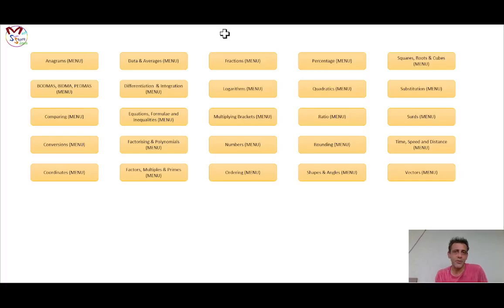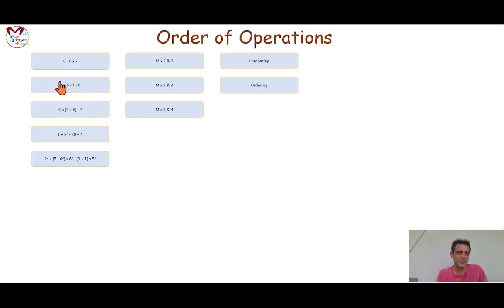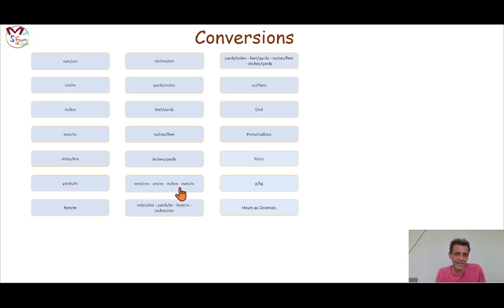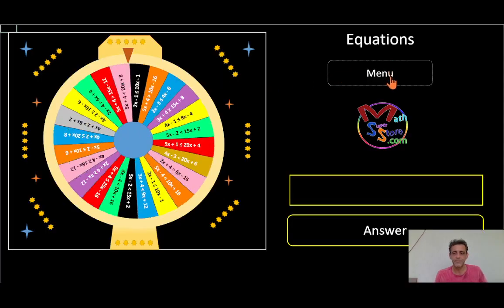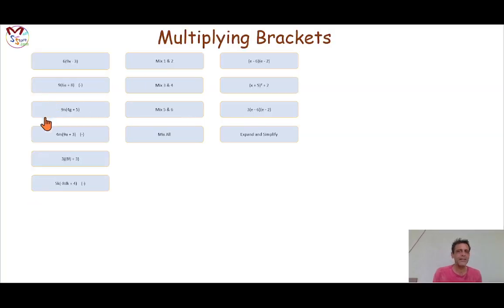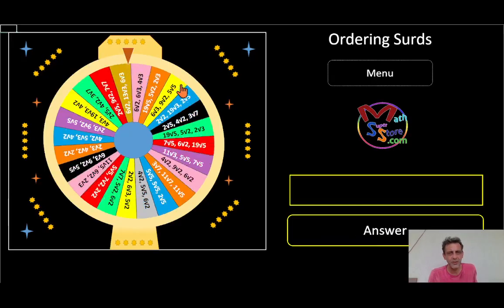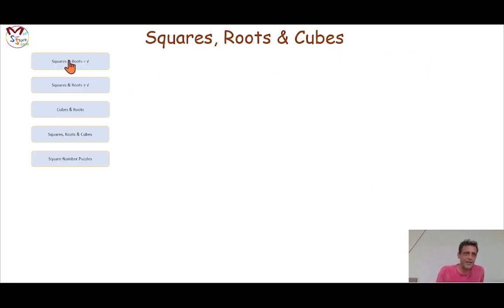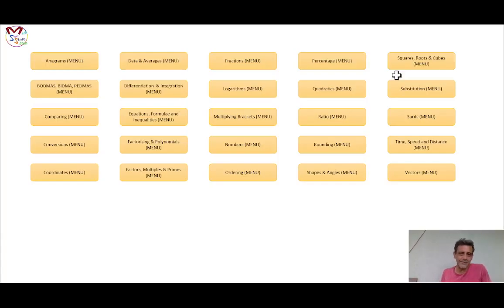Wheel of Fortune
Wheel of Fortune is a Maths Super Tool for mathematics teachers.

Automatically generate a question for students to answer as a, starter, plenary, or just a little fun.